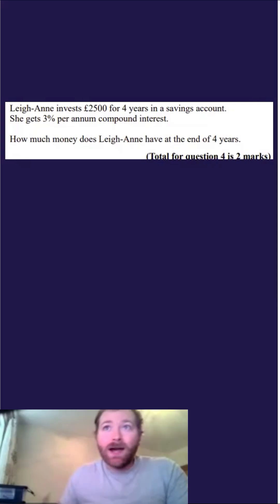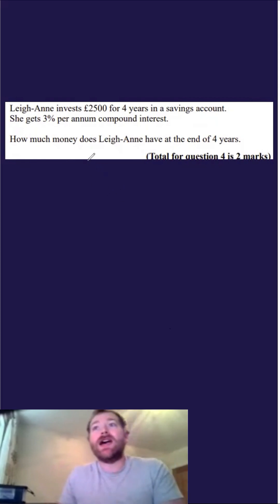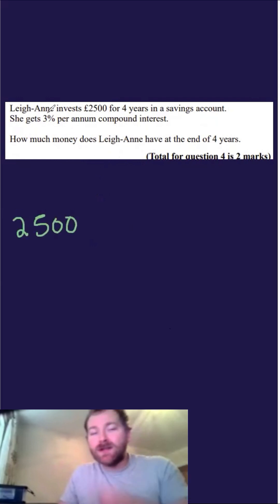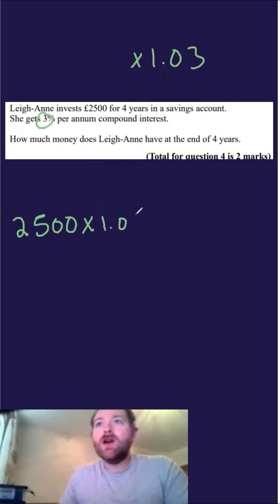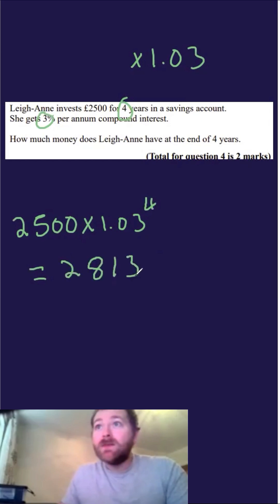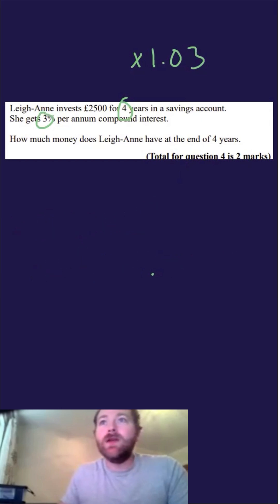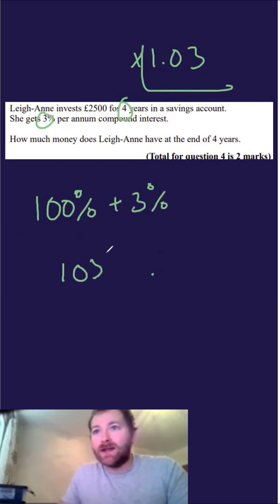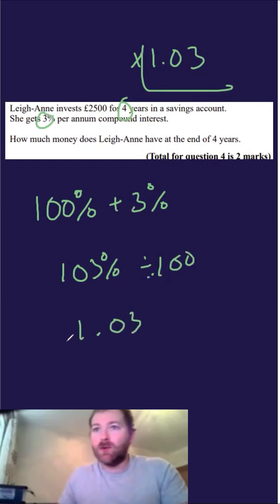GCSE Maths | Compound Interest